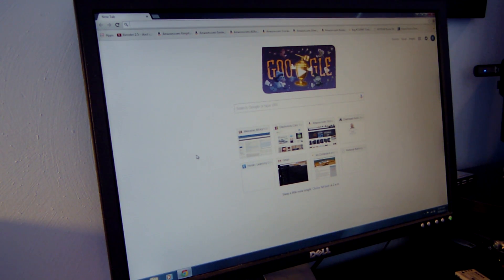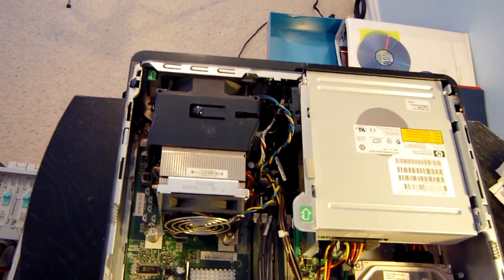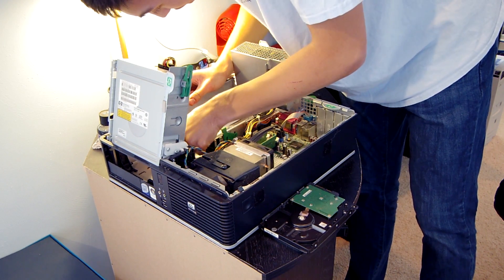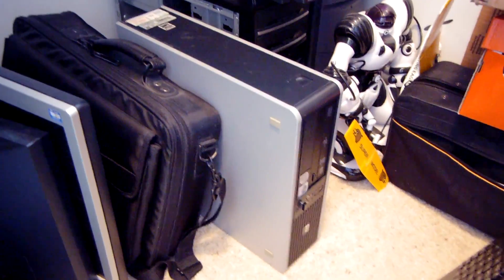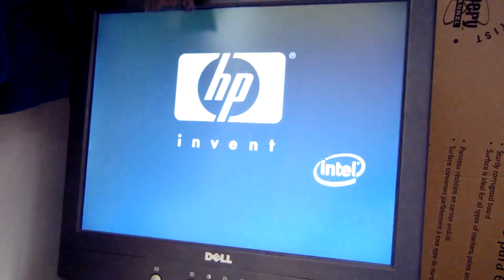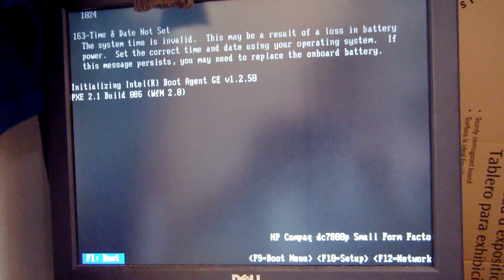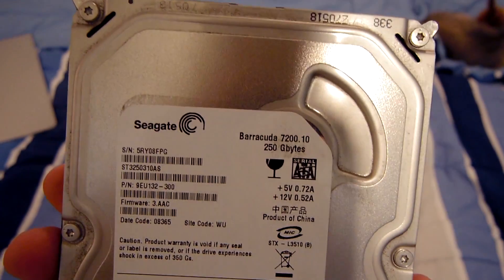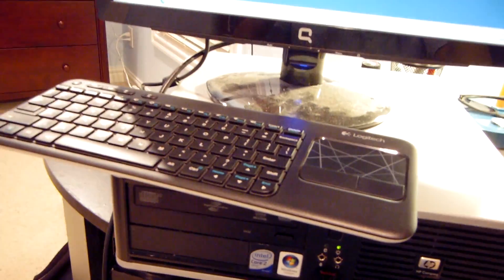Server Upgrade: Pentium 4 to Core 2 Duo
In this video I will upgrade the AACAT web server from the Gateway 832GM to the HP Compaq dc7800p. That means it is going from a Pentium 4 machine to a core 2 duo. During the video I also found 2 more sticks of DDR2 RAM totaling the RAM in the new system to 3GB. Unfortunately not all went as smoothly as I hoped it would. It was not a simple plug and play job, I had to completely reinstall Windows and reconfigure all of my programs on the new server.

New server specs: Core 2 duo 2.33Ghz, 3gb DDR2 RAM, Segate Barracuda 7200rpm 250gb hard drive.